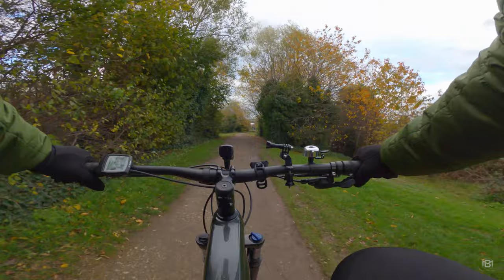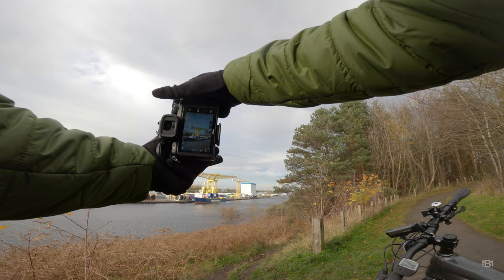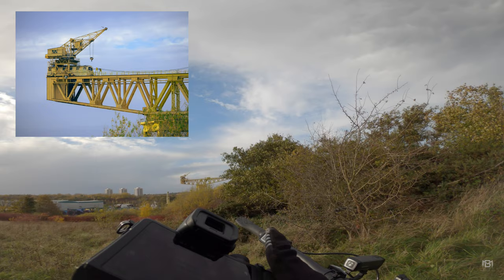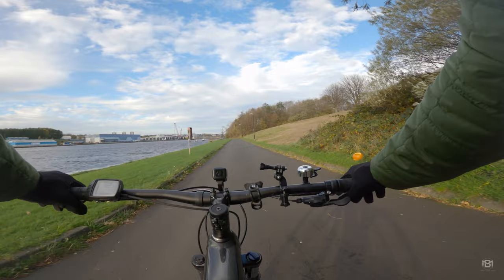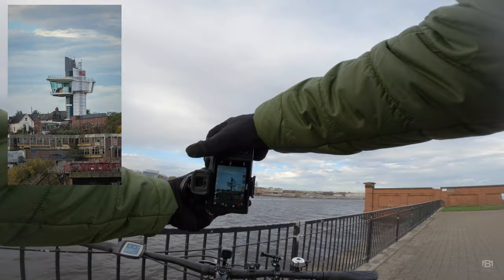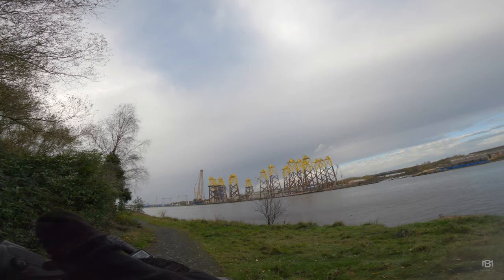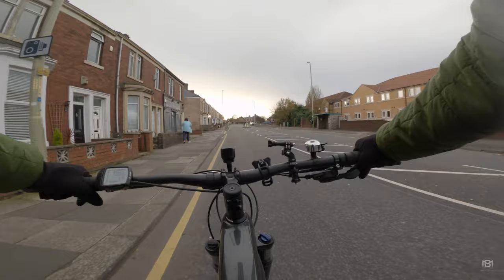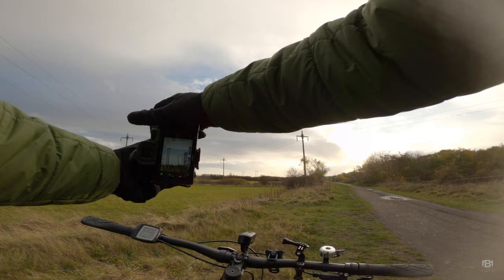eBike Photography POV. 15 mins of POV Photography and ebiking around the North East.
Hey Folks! back with another video and something completely different for me, I have been wanting to try this out for a while as it is the most  relaxing way I find to get out explore the world and capture images. I plan on making more videos in this style so let me know in the comments what you think and as I progress the video will get better I am sure! Out exploring new areas with the camera attached to me always, Loved putting this one together! until next time folks.

Acrylic rods.
Tracing Paper
Plastic tube.
90 bends.
600 Strobe.
200 Strobe.
c stand.

5 in 1 reflector.

90 cm octobox.

450 Glowpad
350d Glowpad